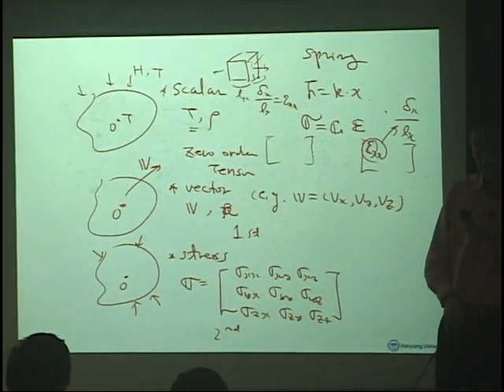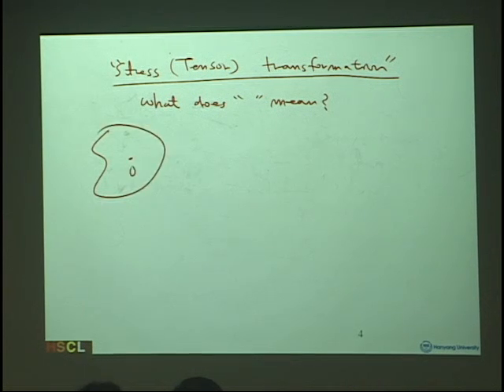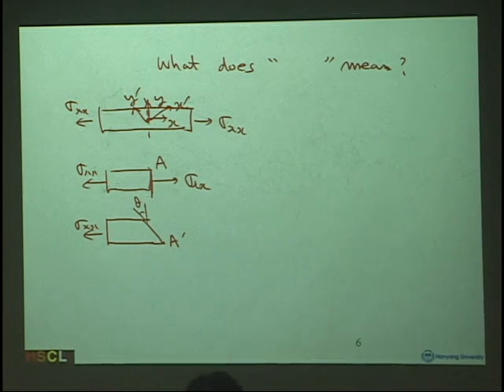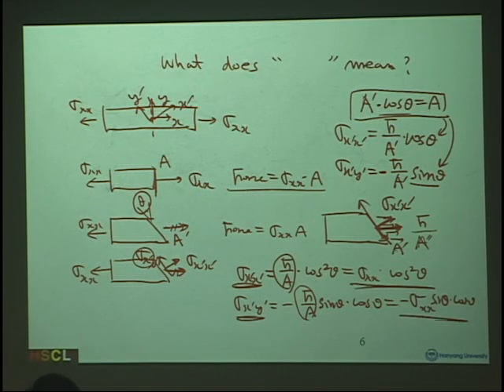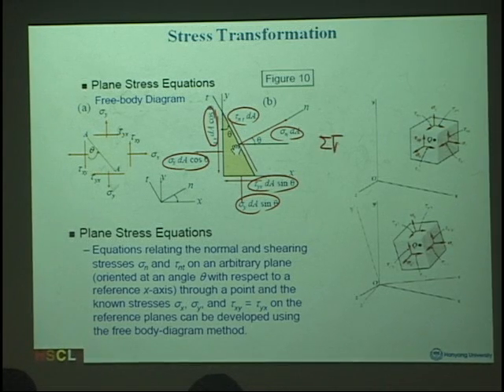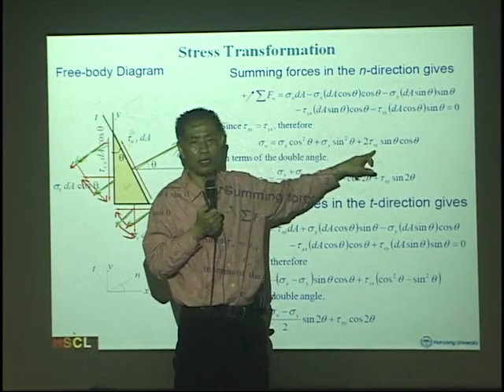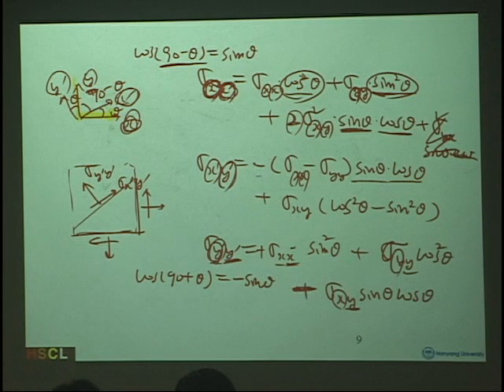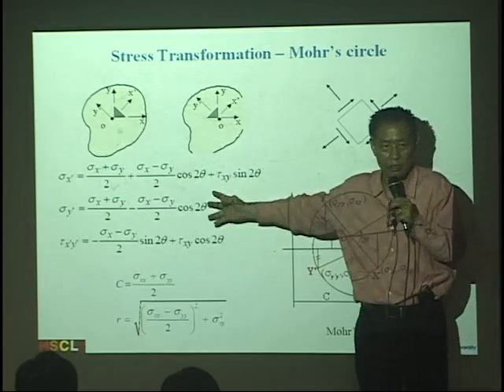6th Solid Mechanics by Sung Ha Stress transformation I